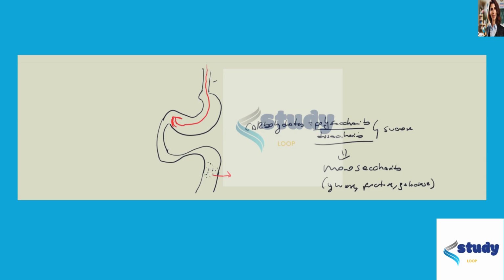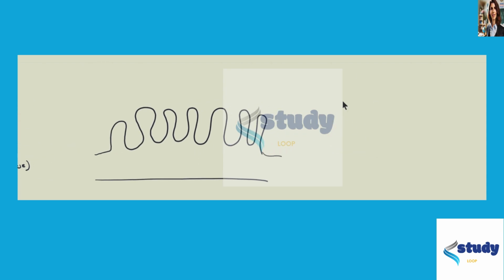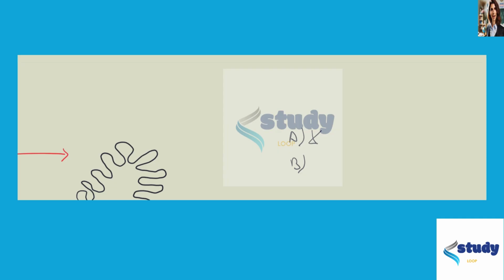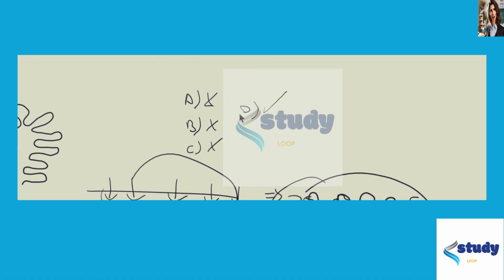[Biology] Columnar epithelial cells, which are typically found in a single-layer arrangement, are fo